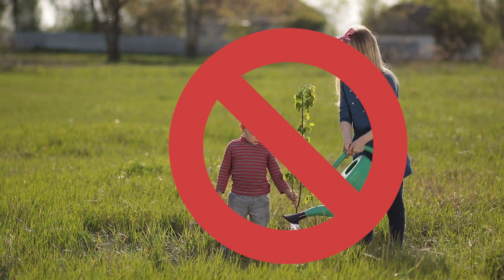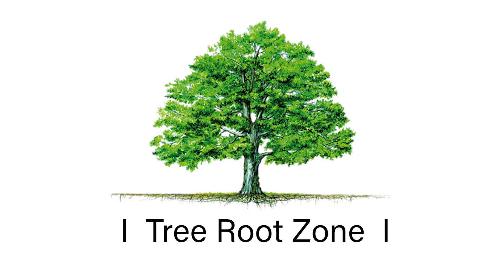Septic System Dos and Don'ts and Diagnosing Problems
One of the most critical aspects of homeownership for properties that have septic systems is system care. This video will cover do's, don'ts, and tips for diagnosing potential problems.

For more information on septic systems in your area, contact your local health department.

This video was produced with support from with Illinois-Indiana Sea Grant, Indiana Lake Michigan Coastal Program, Indiana Department of Natural Resources,
National Oceanic and Atmospheric Administration, and Purdue Extension.

Septic system graphics were provided by Environmental Protection Agency from the SepticSmart program.

Purdue University prohibits discrimination against any member of the University community on the basis of race, religion, color, sex, age, national origin or ancestry, genetic information, marital status, parental status, sexual orientation, gender identity and expression, disability, or status as a veteran.